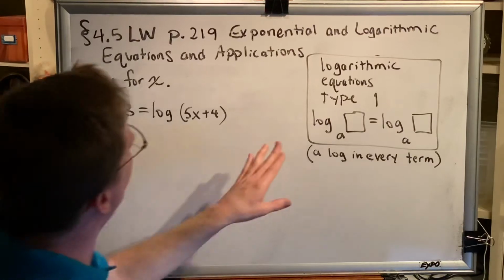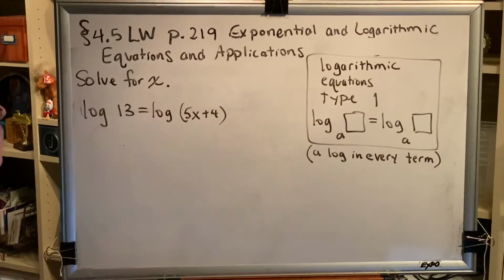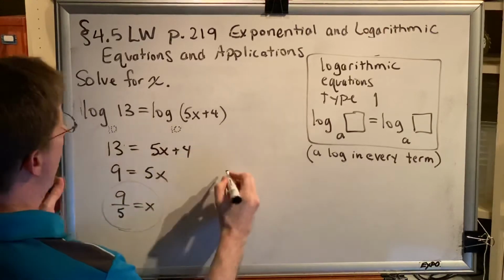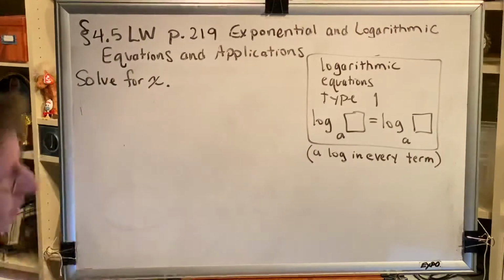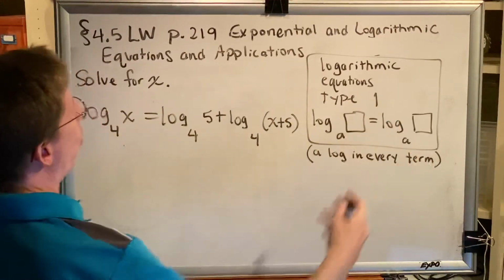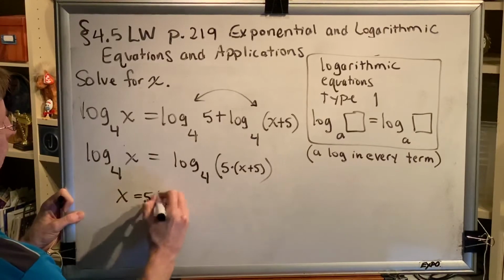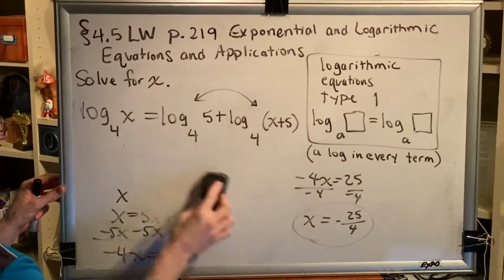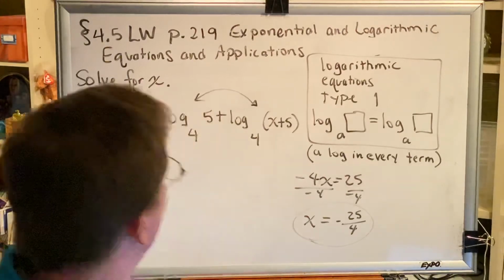Section 4.5 (Part 13) Exponential and Logarithmic Equations and Applications